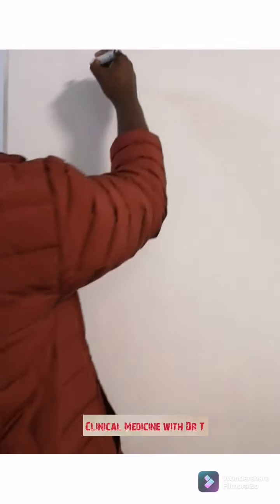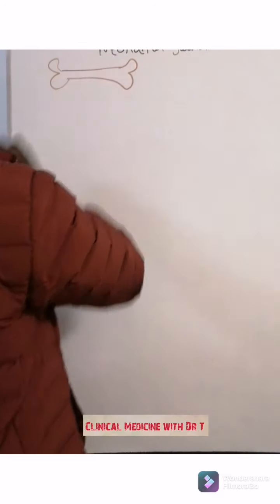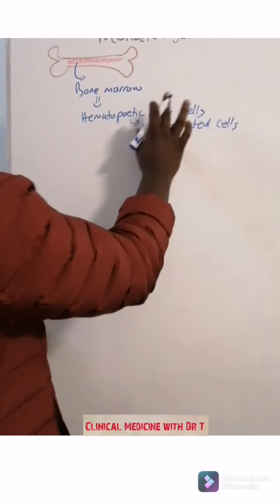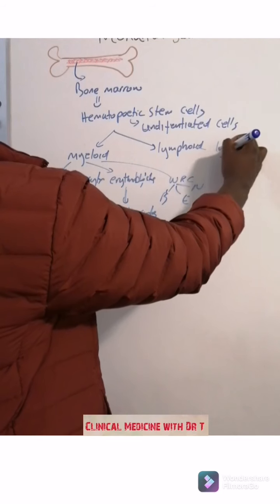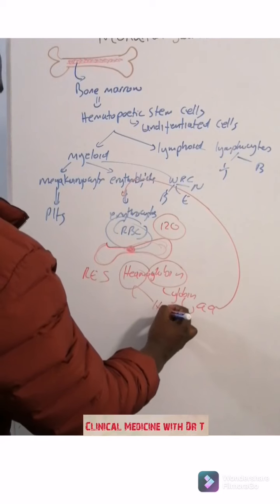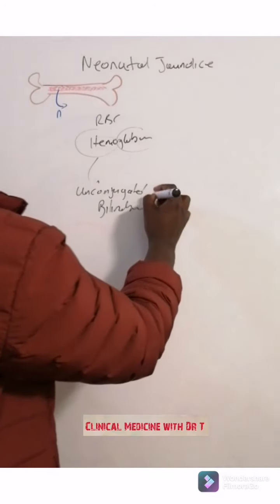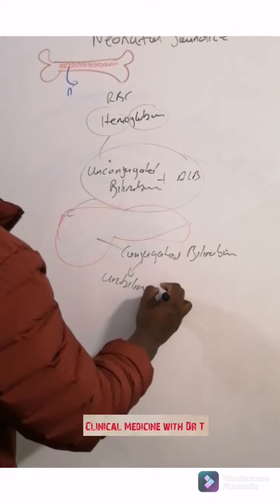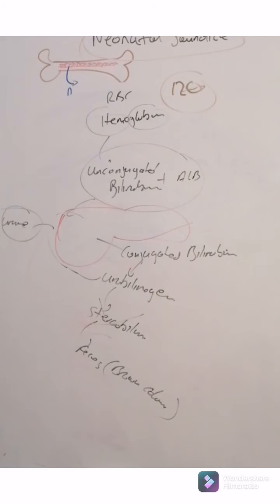Neonatal Jaundice/Classification/Erythrocyte breakdown/Investigations/Treatment